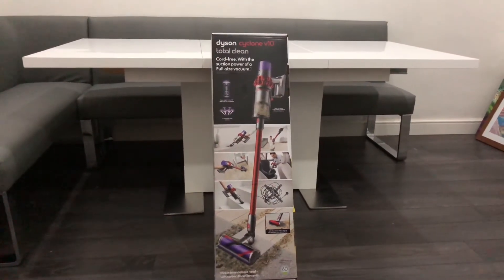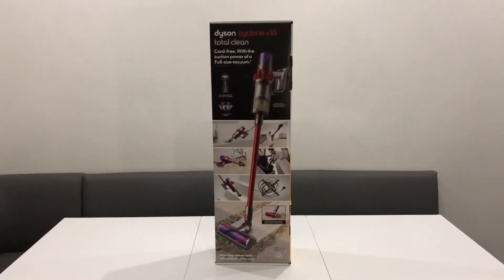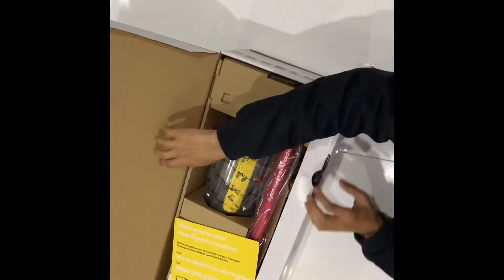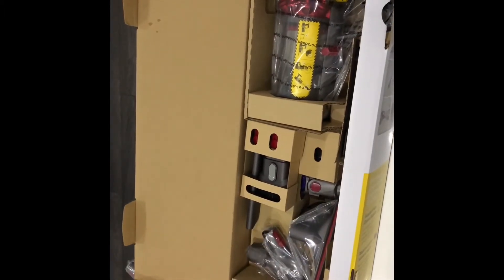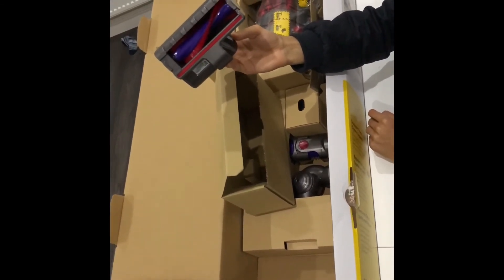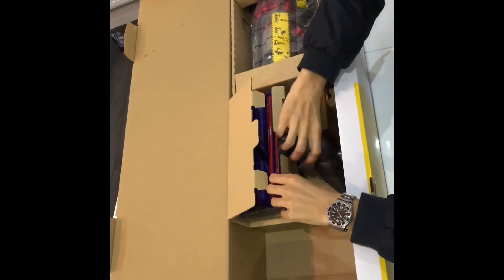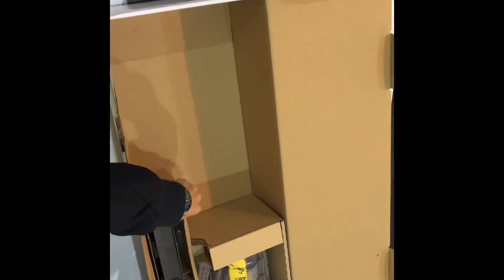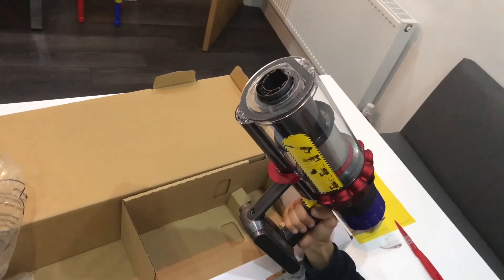Dyson v10 cyclone total clean unboxing cordless vacuum cleaner absolute animal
The dyson v10 total clean cordless vacuum cleaner unboxing and general feature overview for each of the tools and what they are for. I will review this hopefully tomorrow after using it. The dyson v10 is their best vacuum cleaner ever. This makes cleaning the home now an exciting job. No cord to hold you back, nice and easy cleaning. This is Dyson’s best vacuum to date. The benefits include:

Driving dirt from carpets, gentle on hard floors, whole system filtration, easy transform to a handheld vacuum cleaner for your car, hygenic bin emptying, drop in docking. Also up to 60 minutes of fade free suction as well as 3 power modes.

The tools that are included if you buy the dyson v10 total clean package:

Combination tool, crevice tool, mini motorised tool and soft roller cleaner head, dock, post motor filter.